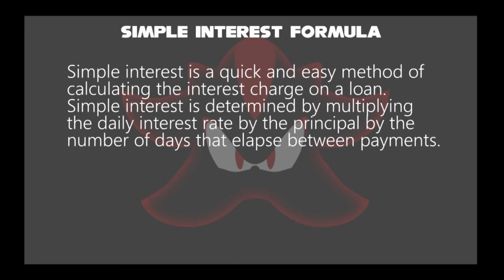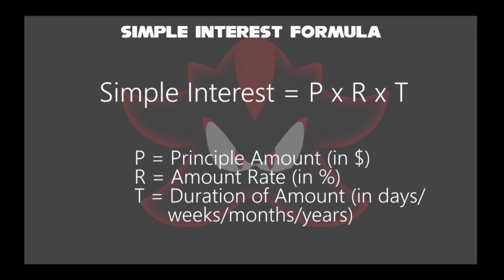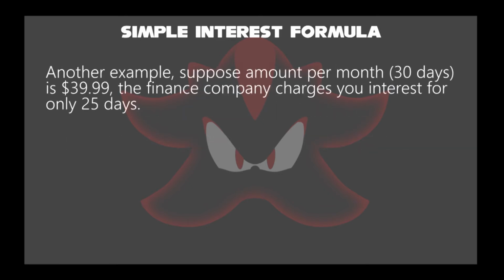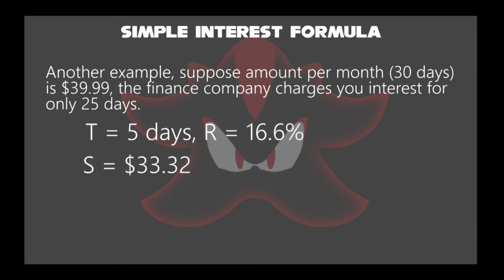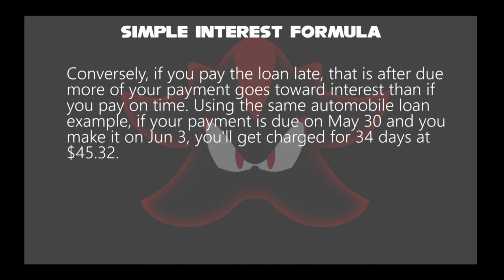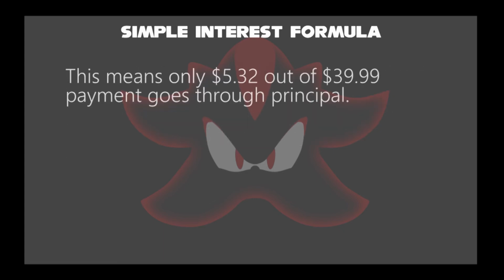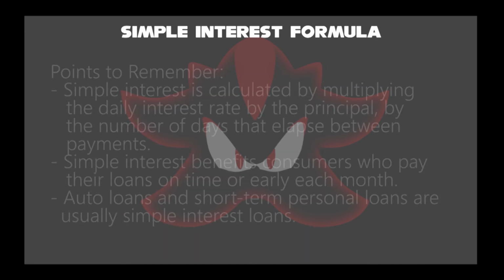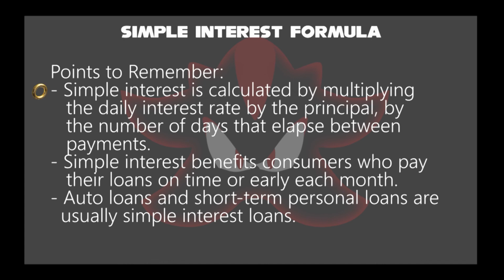Shadow the Hedgehog Teaches about Simple Interest Formula